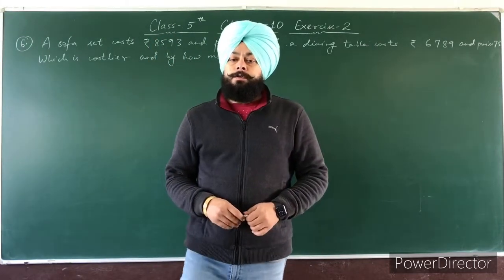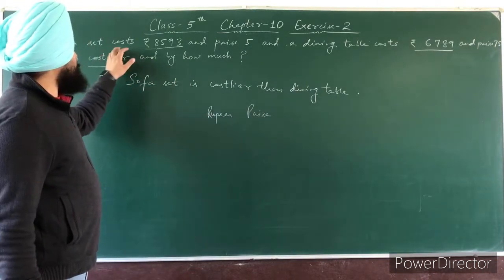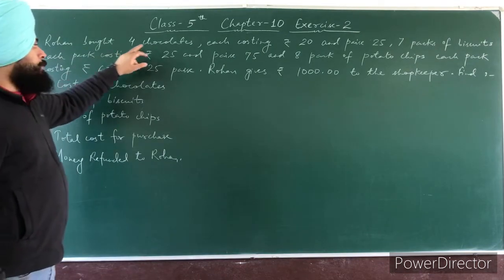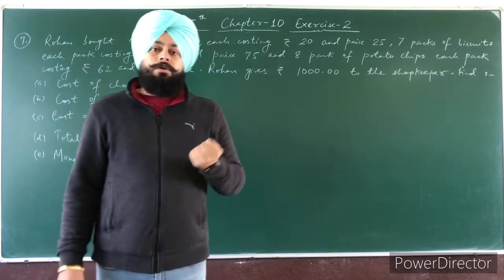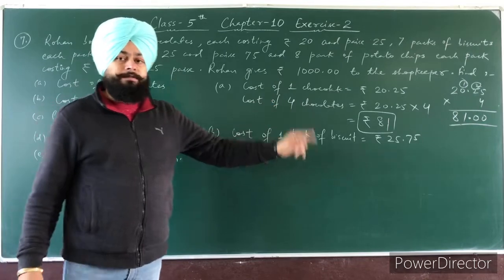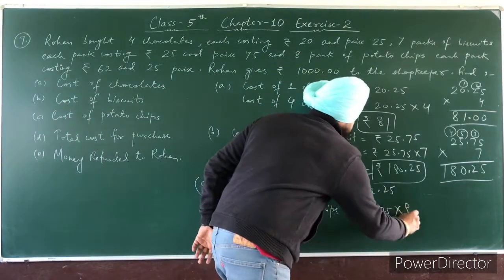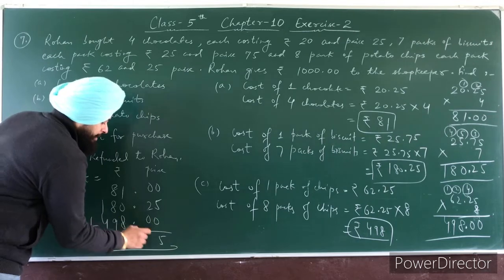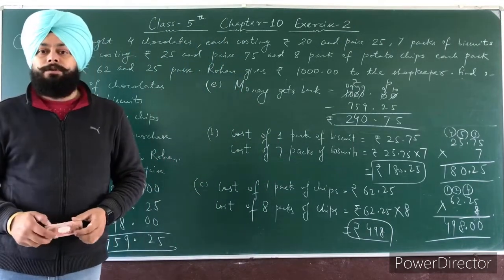Class-5, Chapter-10, Exercise-2, Q-6,7